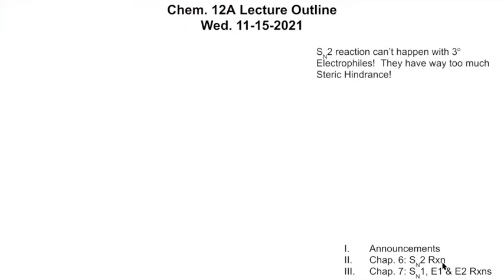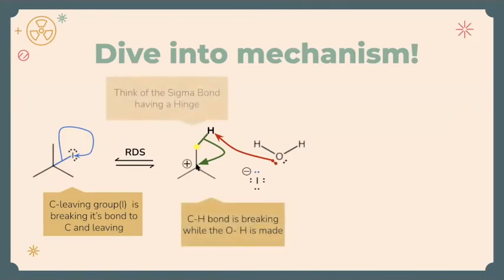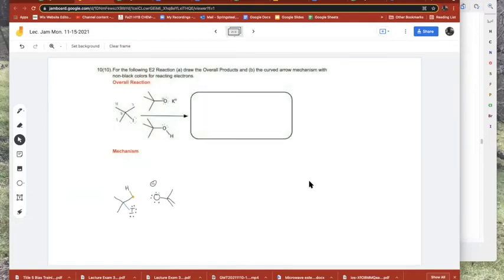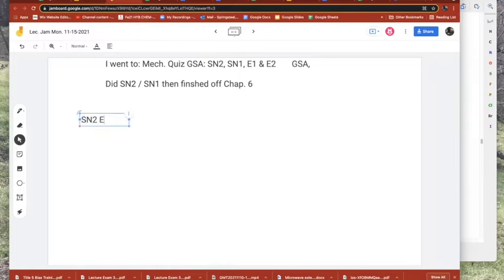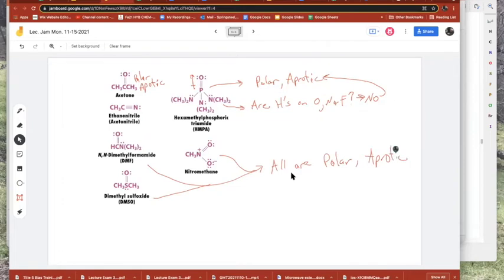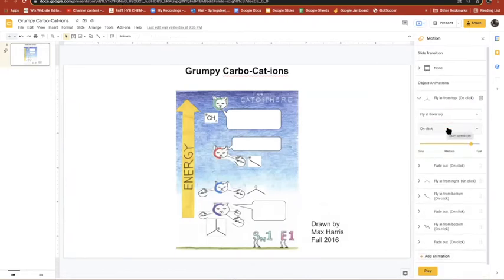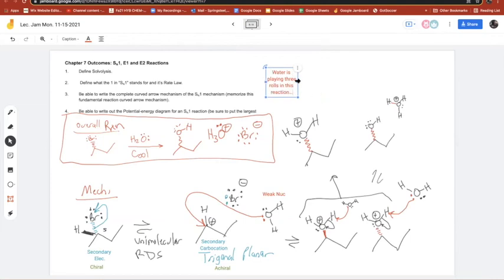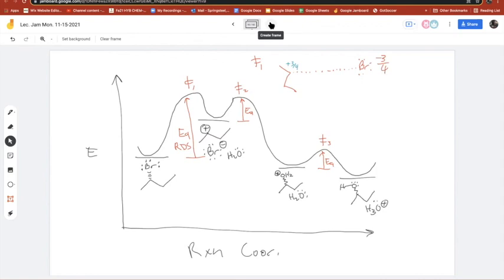24. Chem. 12AO.Chem. Fall 2021Exam 3 Review, SN2 ReactionPart 3, SN1 Rxn Part 1 Mon. 11-15-2021